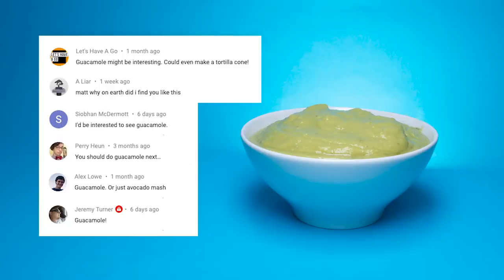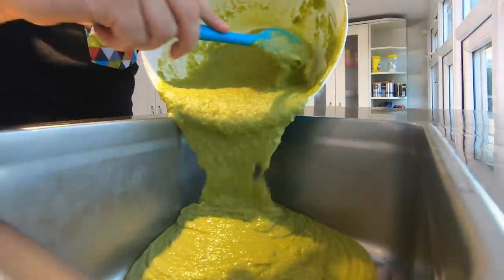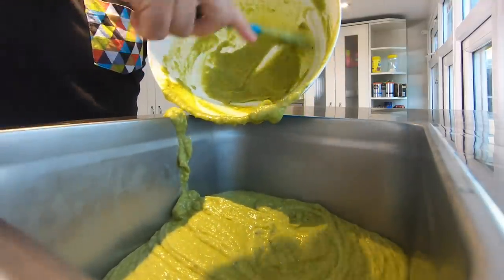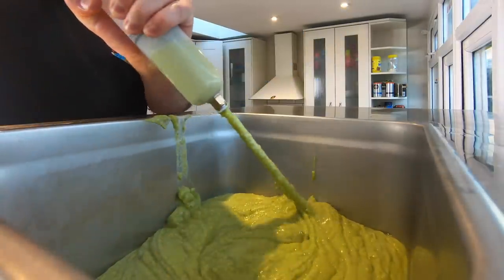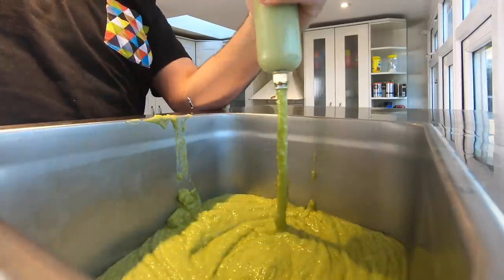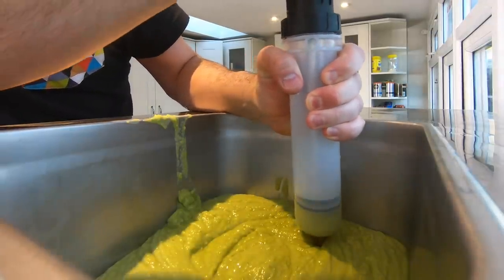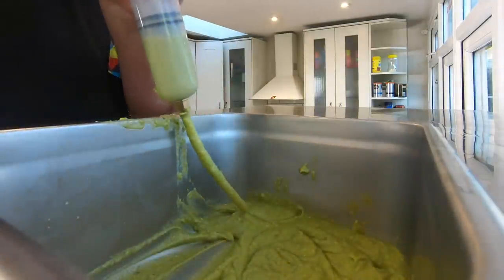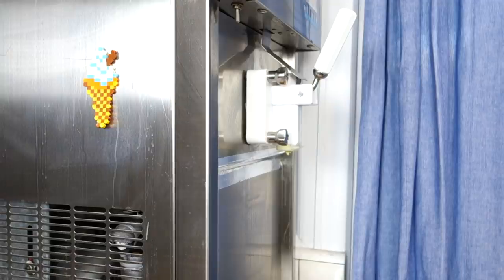🥑 Guacamole - Will It Soft Serve?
Avocados are creamy anyway, so surely guacamole will turn into ice cream‽
Will It Soft Serve | @WillItSoftServe | by @MattGrayYes

Can't Get Enough of the Weekend - Mindme
Make You Feel Alright When I'm Not - CLNGR
Closer to Me - Onda Norte

🗑♻️My Stance On Food Waste ♻️🗑
With Will It Soft Serve, I'm very conscious of this.
🍦 In order to reduce waste, I mostly use food that’s on a “reduced to clear” shelf or close to or past expiry. (This is why some popular requests are taking ages for me to do)
🍦 I have been making donations to the Trussell Trust, a network of UK food banks since I bought the soft serve machine.
I have set up a donation page so I can donate publicly, and it also provides an easy way for you to donate to a food bank if you feel inclined.